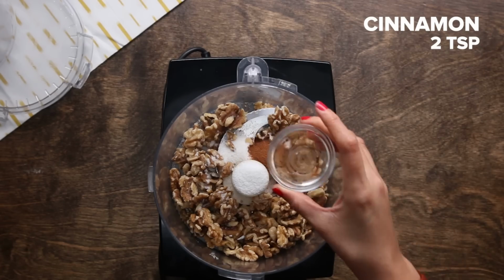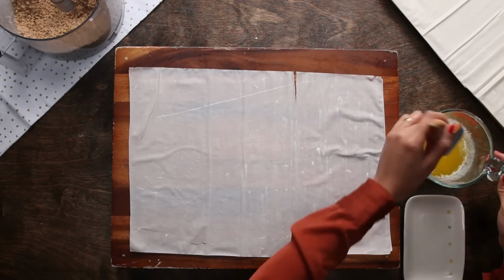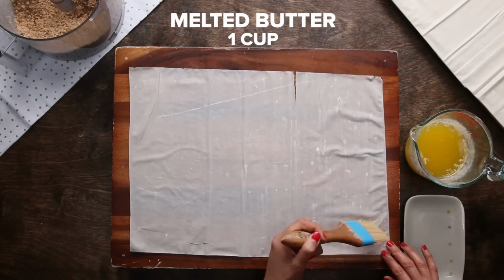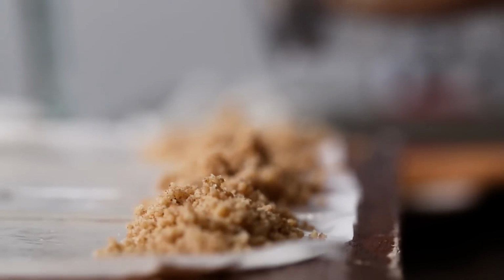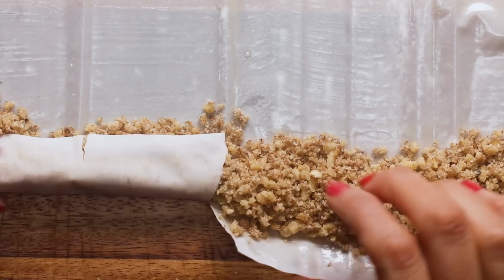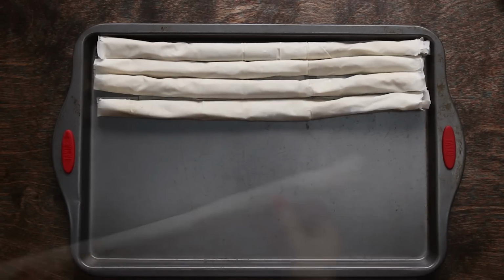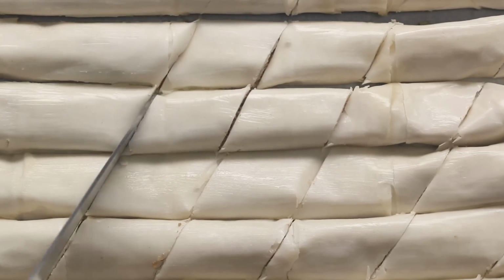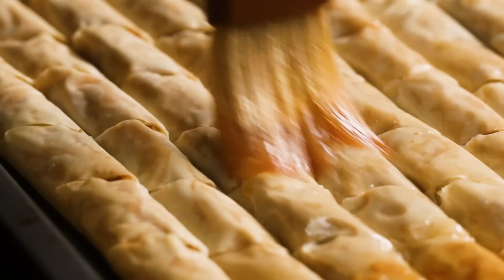How To Make A Classic Baklava With Sarah • Tasty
MUSIC